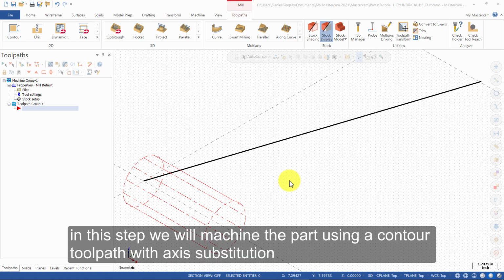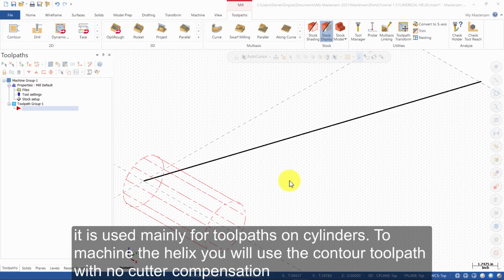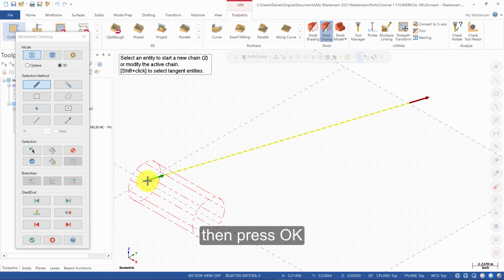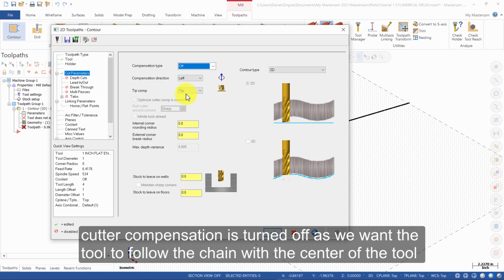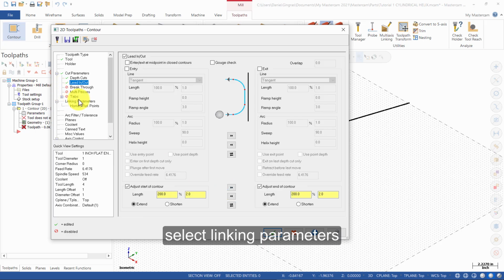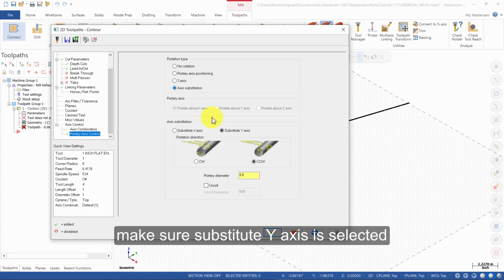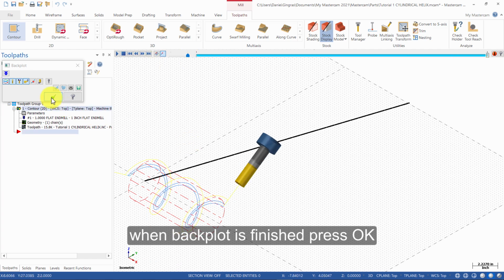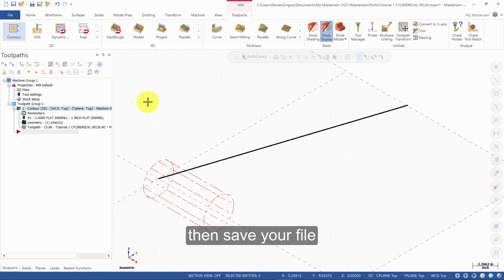4 Contour the Cylindrical Helix with Axis Substitution